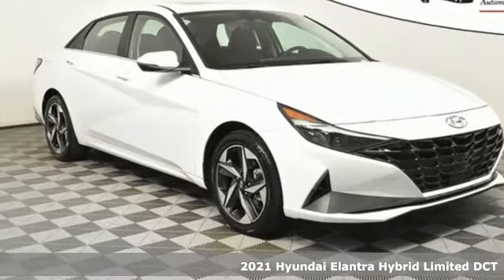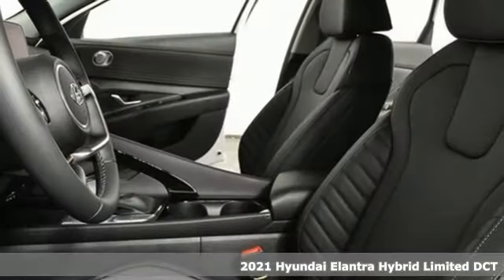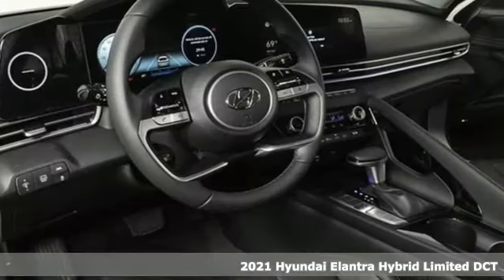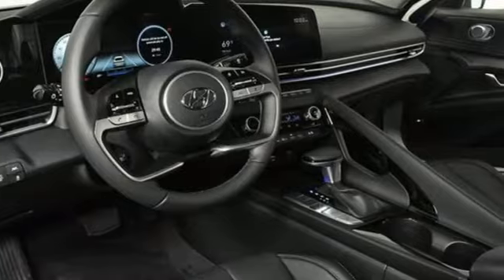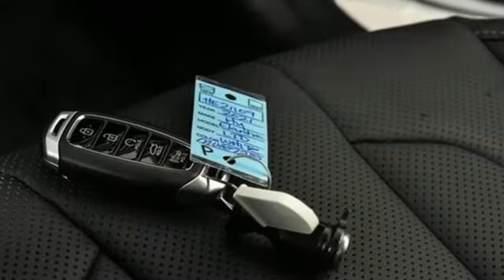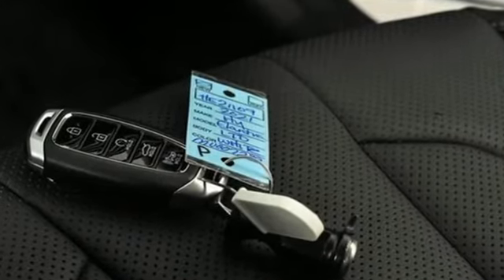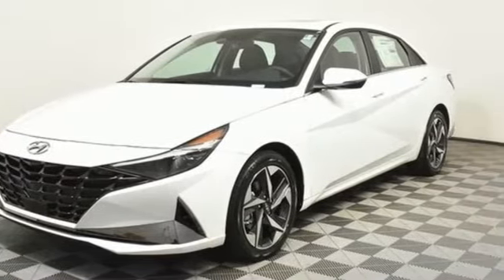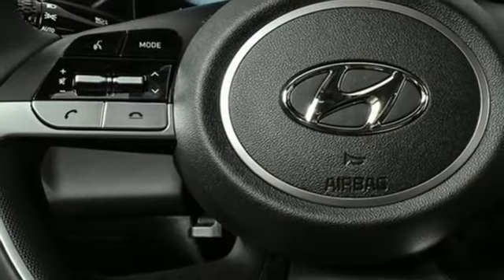New 2021 Hyundai Elantra Hybrid Atlanta Duluth, GA HE21109 - SOLD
Year: 2021
Make: Hyundai
Model: Elantra Hybrid
Trim: Limited
Engine: 1.6L I4 DGI DOHC 16V
Transmission: 6-Speed EcoShift Dual Clutch
Color: White
Interior: Black
Stock #: HE21109
VIN: KMHLN4AJ7MU007289
 Not all rebates are compatible with all finance programs. Please see dealer for details and final price. Price includes $699 dealer fee plus the following:$1500 - Retail Bonus Cash. Exp. 06/01/2021 $500 - HMF Standard Rate Bonus Cash . Exp. 06/01/2021

Address:
5785 Peachtree Ind Blvd